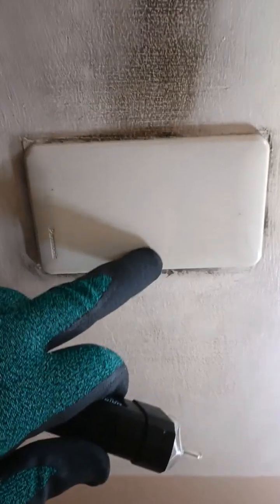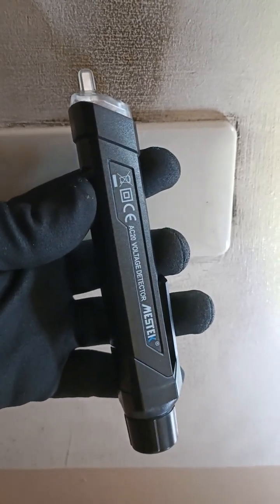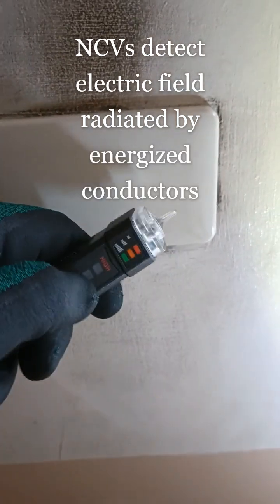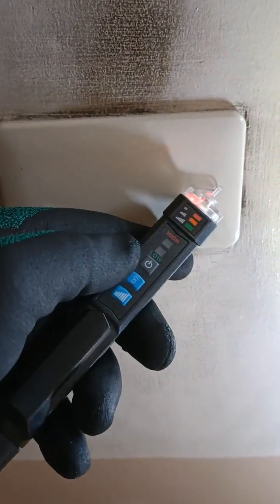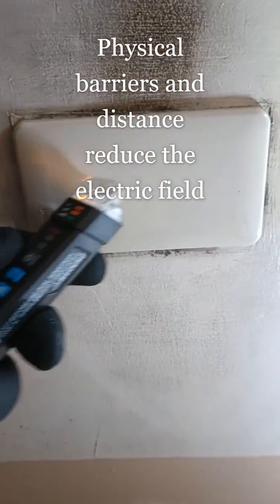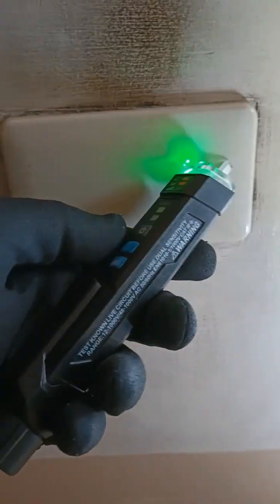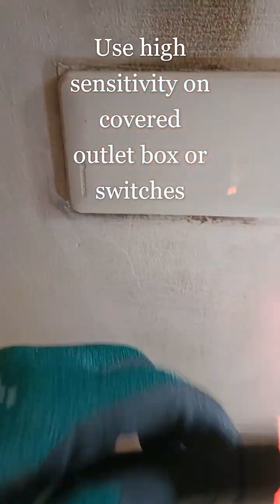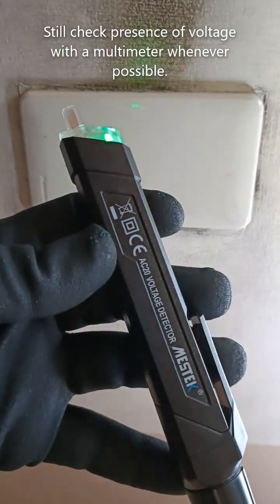How to Use a Non Contact Voltage Detector NCV with 3 Sensitivity Settings Mestek AC20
This video illustrates how to use the Non Contact Voltage Detector (NCV) using the Mestek AC20 voltage detector. It's high sensitivity setting is particularly useful for detecting voltage on covered conductors, outlets, switches, and junction boxes. The electric field generated by energized conductors in these situations are reduced due to barriers and may not be detected at normal sensitivity. Always check the unit on a known live source before & after use to ensure proper operation. Stay safe.